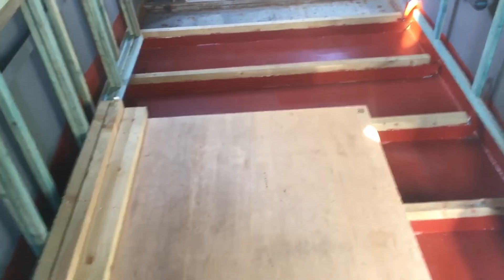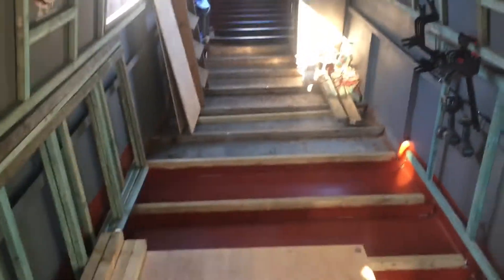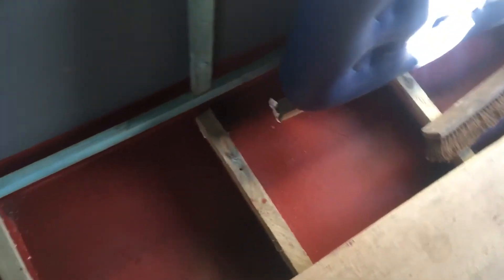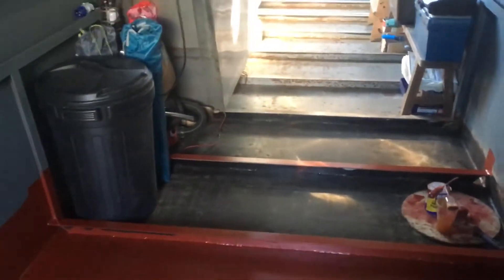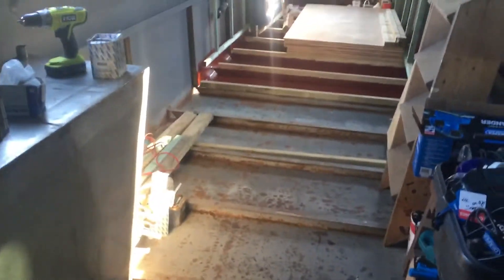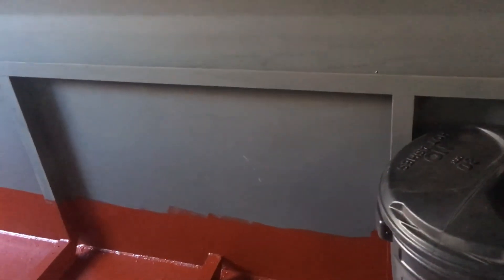22.Start of another overnighter working on the boat